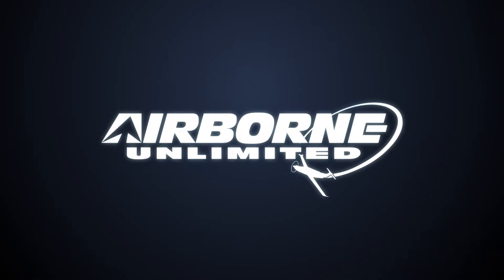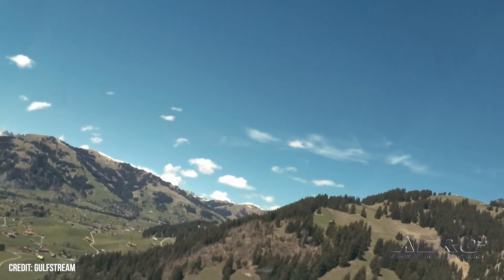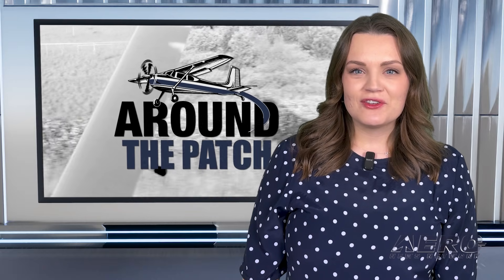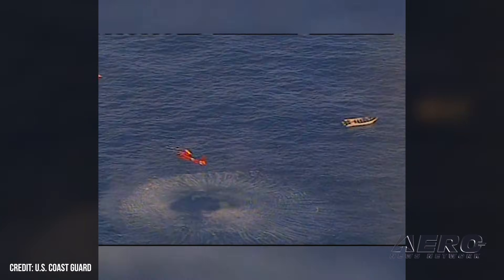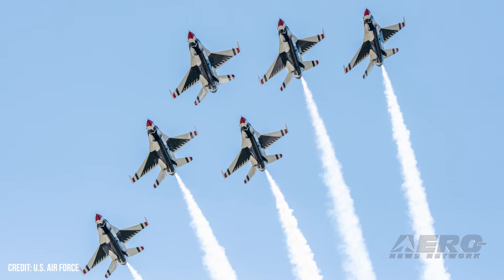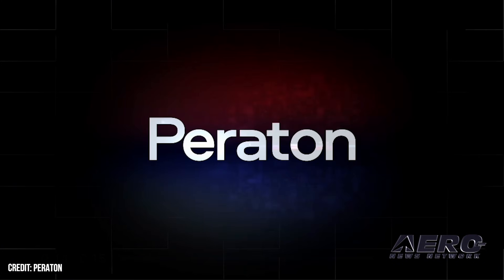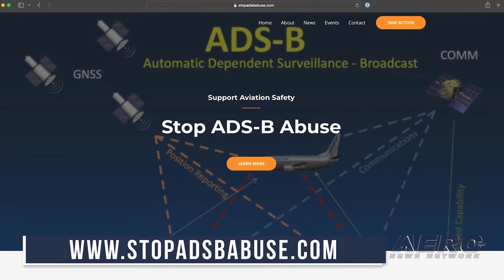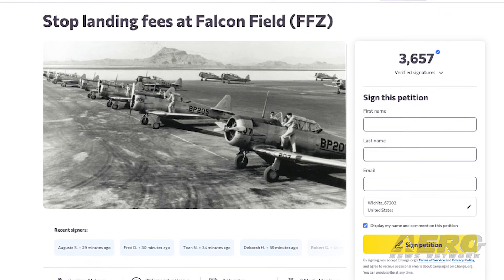Airborne 12.10.25: New Gulfstream, ATC Integrator, Outrageous FFZ User Fees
Also: Airbus Acquisition, USCG Helo Sniper, Remember Pearl Harbor, New Thunderbird 1

Gulfstream’s newest addition to its next-gen lineup, the super-midsize G300, is officially airborne. The jet lifted off from Ben Gurion International Airport (TLV), staying in the air for 2 hours and 25 minutes. The crew took the aircraft to 30,000 feet and cruised at Mach 0.75, checking off the major boxes needed to kick off the flight-test campaign. The Trump administration has officially locked in its pick to spearhead the biggest upgrade to America’s air traffic control system in decades. Transportation Secretary Sean Duffy and FAA Administrator Bryan Bedford announced on December 4 that Virginia-based national security company Peraton has been selected as the program’s Prime Integrator. Aero-News friends over at Stop ADS-B Abuse have long profiled the infernal systems  where ADS-B data can track aircraft activity for fully-automated billing at participating airports. Right now, Arizona’s Falcon Field (FFZ) is looking to impose some landing fees of their own, and locals are putting up a fight. The Phoenix area is plush with flight training, but it’s a delicate ecosystem. All this -- and MORE in today's episode of Airborne-Unlimited!!!

Airborne 12.10.25 is chock full of info in this Daily News Episode, Wednesday, December 10th, 2025... Presented by Aero-TV veteran videographer and Airborne Host Holland Lee. Holland is supported by ANN Chief Videographer Nathan Cremisino, as well as ANN CEO/Editor-In-Chief Jim Campbell. This episode covers:

Gulfstream’s New Super-Midsize Jet Logs First Flight
DOT, FAA Reveal ‘Prime Integrator’ for ATC Modernization
Petition: Stop Landing Fees At FFZ
Airbus Closes On Acquisition Of Six Spirit AeroSystems Sites
Coast Guard Shows Off Sniper Chops With Shot to Engine Block
Remember Pearl Harbor Campaign Aims to Preserve Fleeting History
USAF Thunderbirds Welcome New Commander